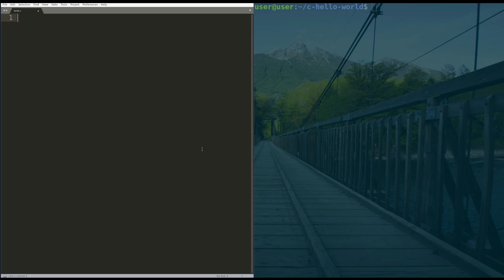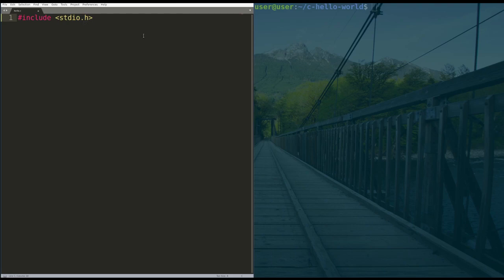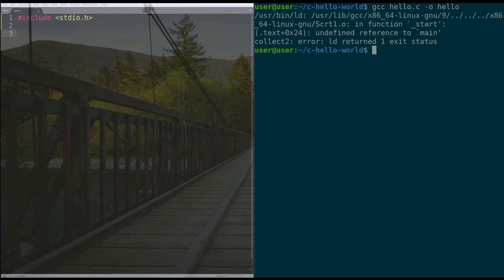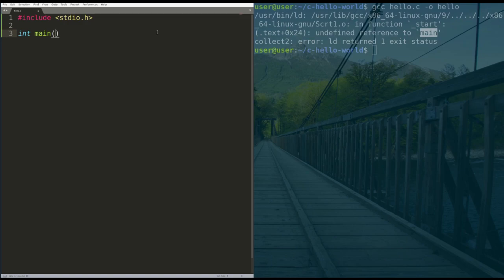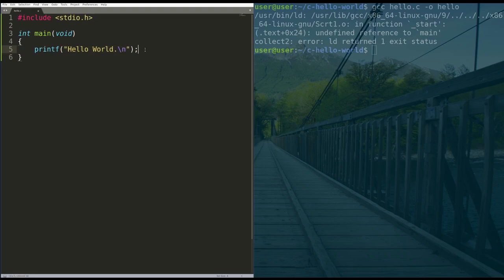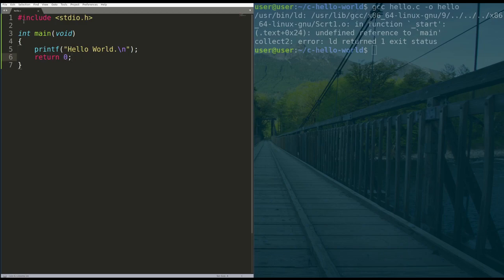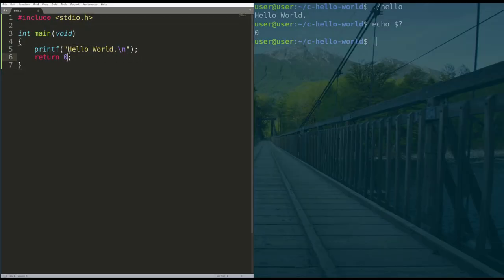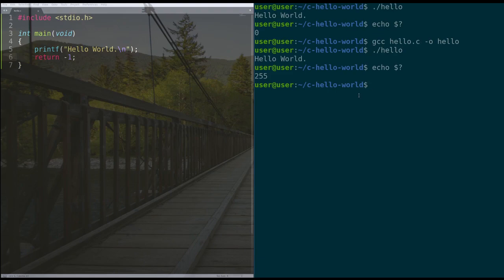You can write your first C programming |C programming Hello word